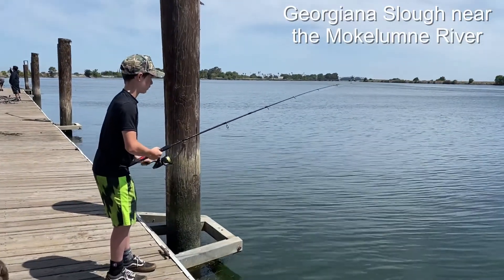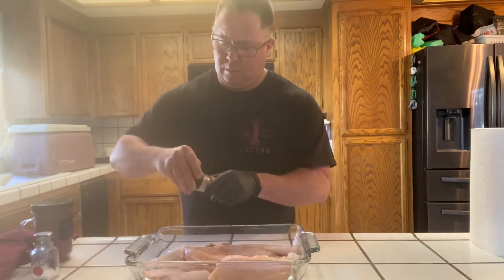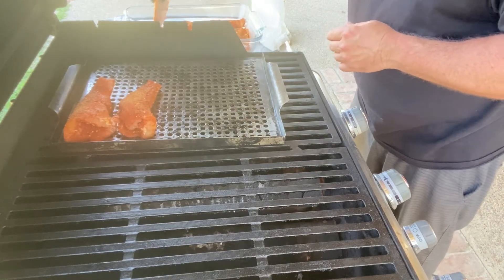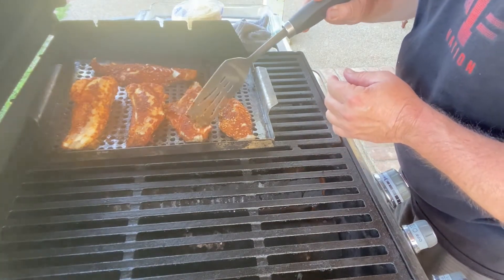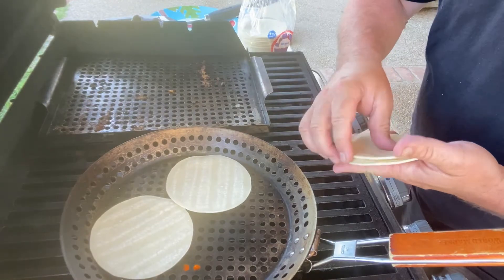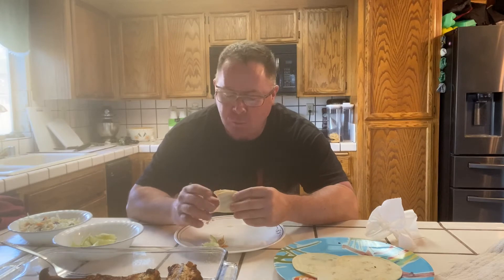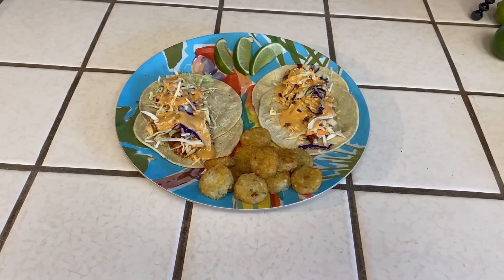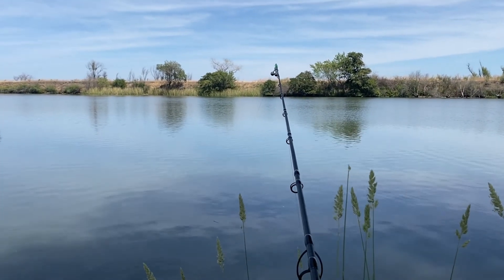Wild FishTacos or The Catch-n-Cook Video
fishtacos are a favorite of mine. Light, full of flavor, and filling these baby's make an excellent summer time treat. Especially when they're wildcaughtfish from local waterways. Seasoned with my butt rub and a little extra salt and cumin then grilled until flakey. Topped with a slaw mix and some chipotle ranch, and finished with a lime twist you'll love these wild caught fish tacos.